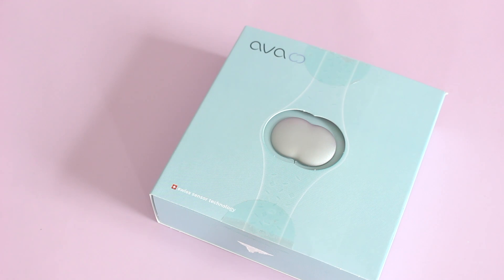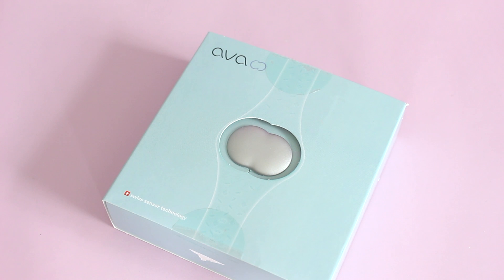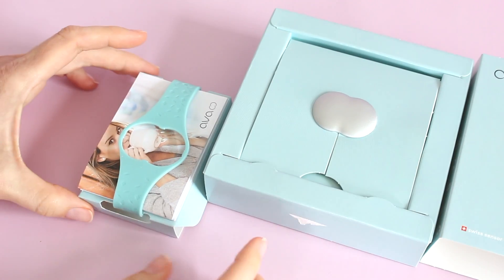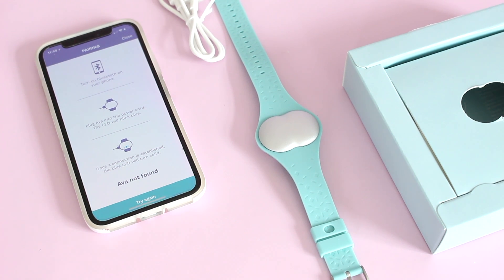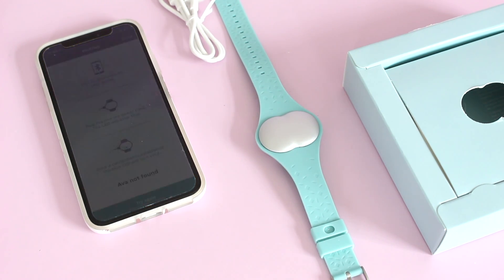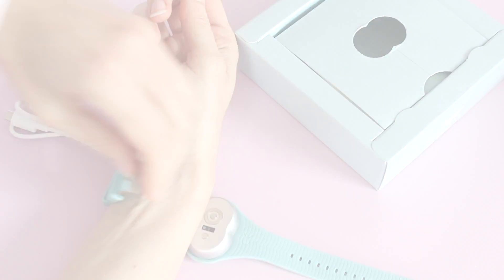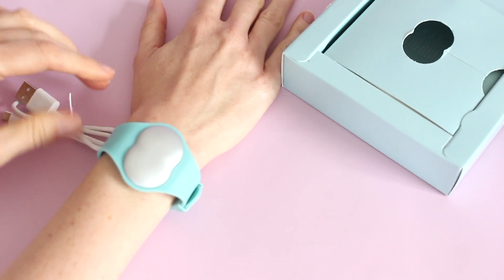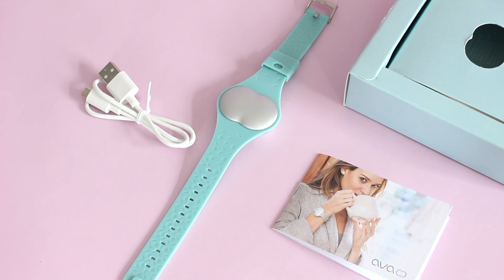Ava Bracelet Product Review: Smart Ovulation Tracking Bracelet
Ava is a wearable medical device in the form of a comfortable bracelet that helps you track your cycle, fertility, or pregnancy.